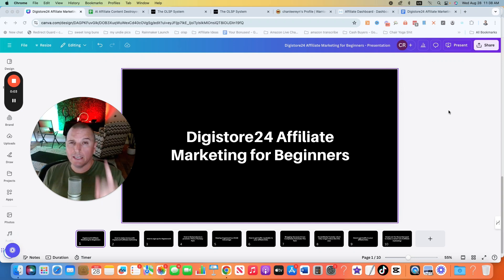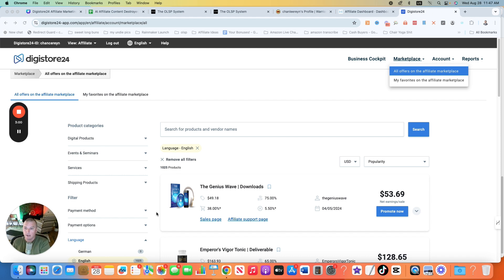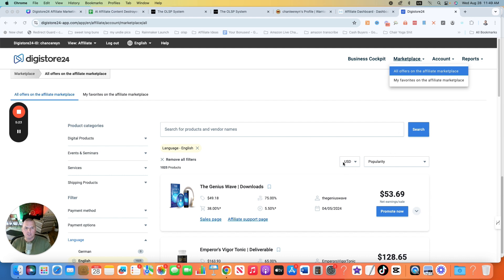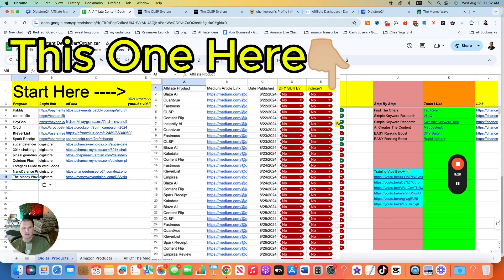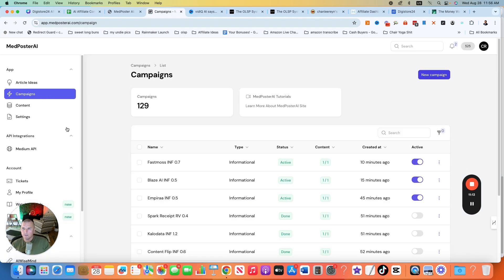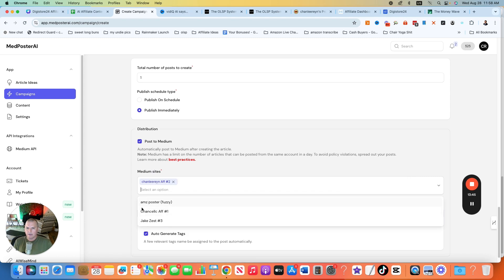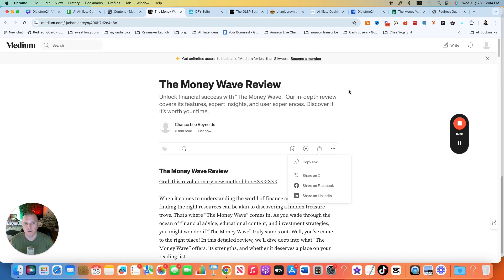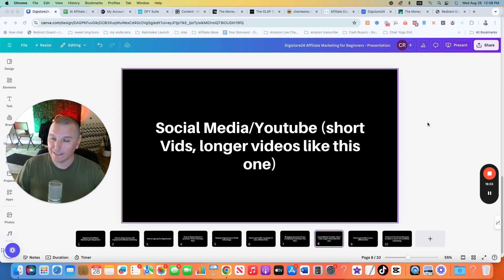Digistore24 - Affiliate Marketing for Beginners (AI Hack)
🤖The BEST Way To Build an Email LIst For Affiliate Marketing

*all links are affiliate links (duh)